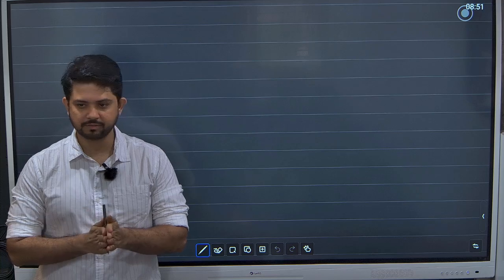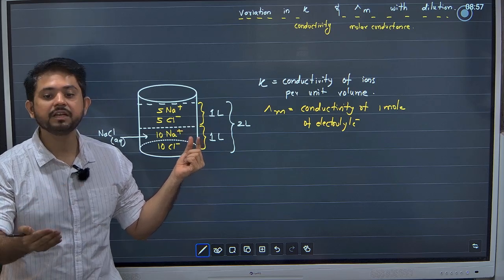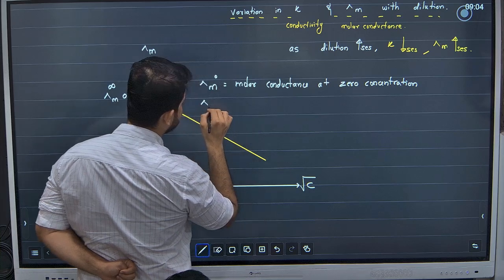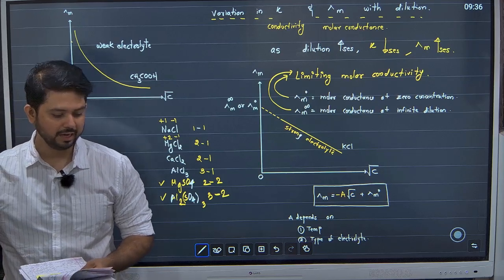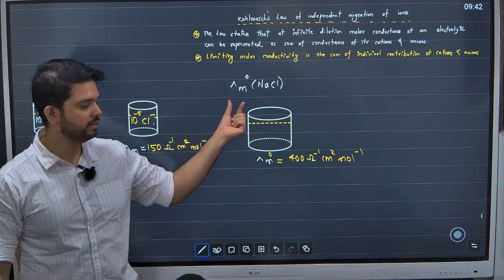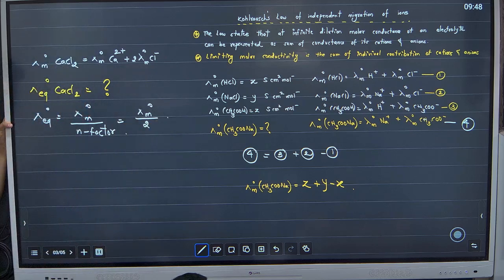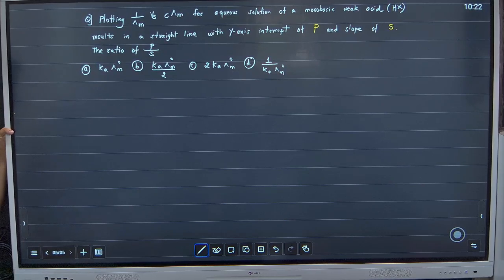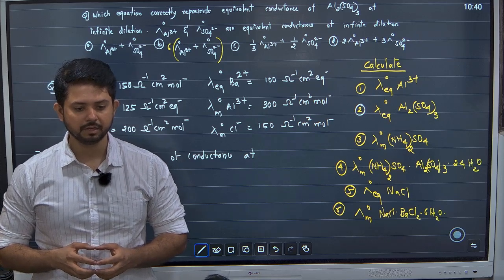Kohlrausch’s Law | Limiting Molar Conductivity | Electrochemistry | JEE/NEET | JPs Academy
In today’s Electrochemistry lecture at JP’s Academy, we focused on the variation of conductivity and molar conductivity with concentration, a key concept in understanding ionic behavior in solutions.

📘 What We Covered:
🔹 Variation of Conductivity (κ) & Molar Conductivity (Λm) with concentration 00:35
🔹 Concept of Limiting Molar Conductivity (Λm⁰) 08:00
🔹 Kohlrausch’s Law and its applications 20:44
🔹 Relation between Degree of Dissociation (α), Λm, and Λm⁰ 31:15
🔹 Practice Numericals + a Previous Year JEE Question 33:34

Perfect for students preparing for JEE Mains & Advanced, NEET, and Class 12 Board Exams.

📌 Don’t forget to revise the formulas discussed and try the additional questions in your notes!